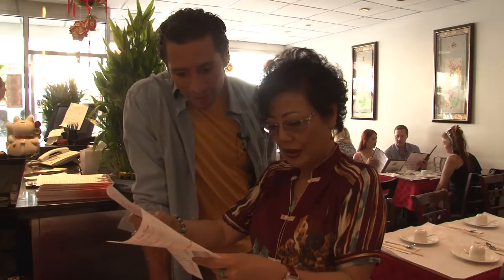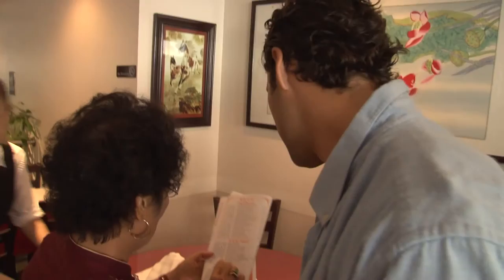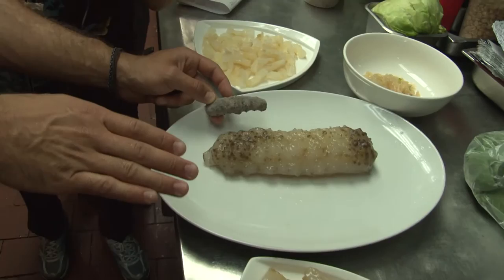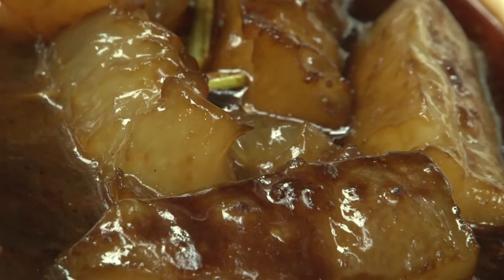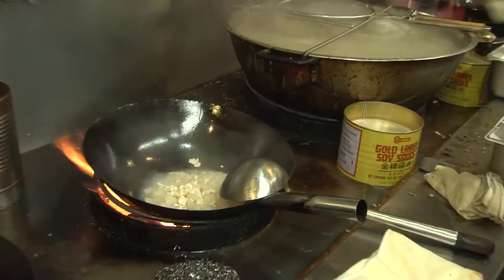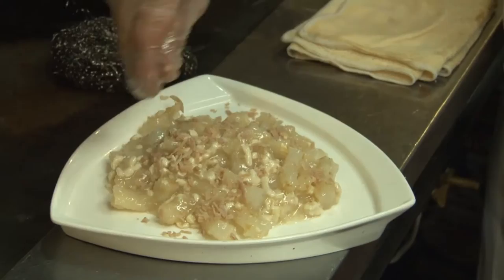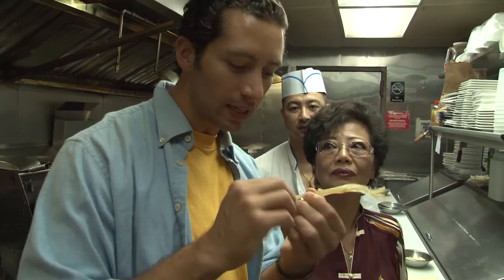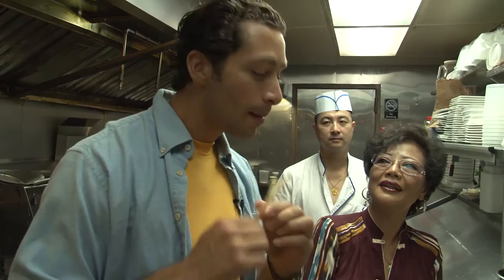Josh Eats Sea Cucumber @ 456 Restaurant